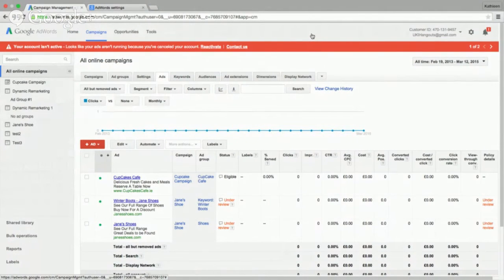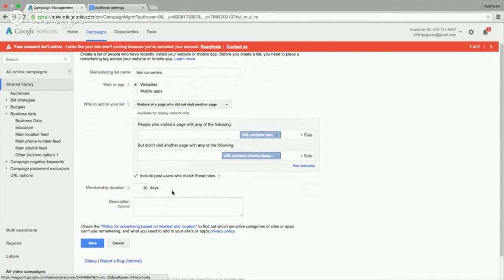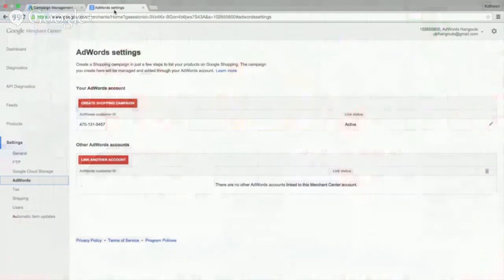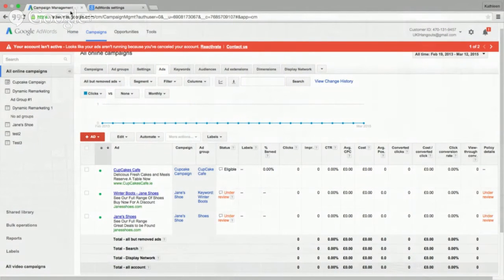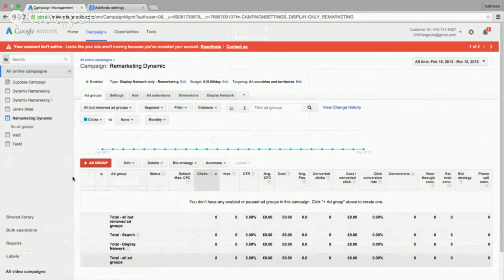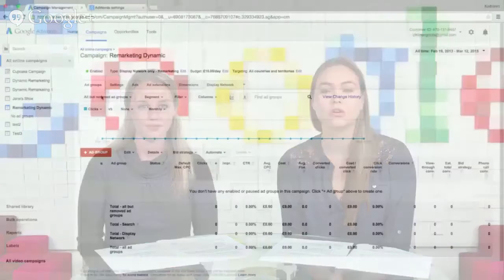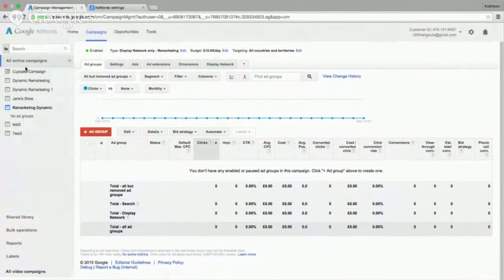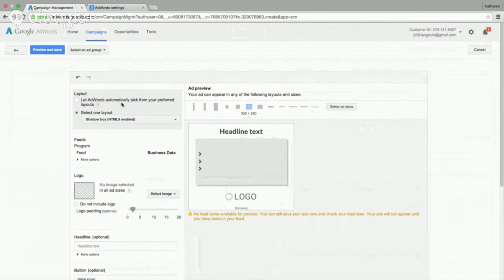Getting set up with Remarketing (Session 3)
Join us on Thursday March 12th for a Hangout on Air focusing on remarketing! We'll be focusing on getting set up with standard remarketing as well as diving into dynamic remarketing.

We'll be broadcasting live three times throughout the day, so tune in to the time that best suits you!

Session 1: 9.30am GMT, 3pm IST, 8.30pm AEDT
Session 2: 11am GMT, 4.30pm IST, 10pm AEDT
Session 3: 9am PST, 4pm GMT, 9.30pm IST (this session)